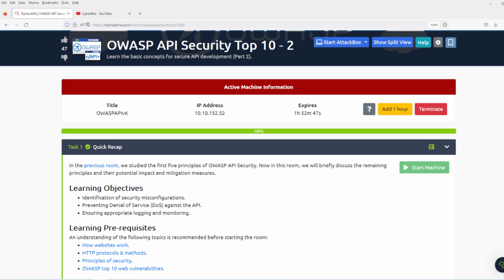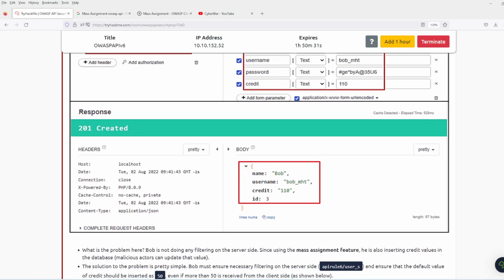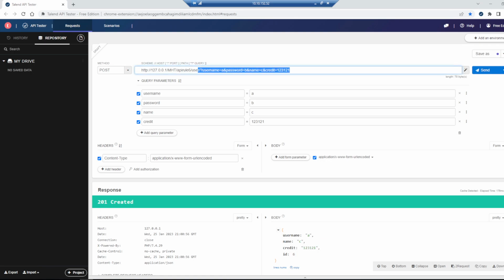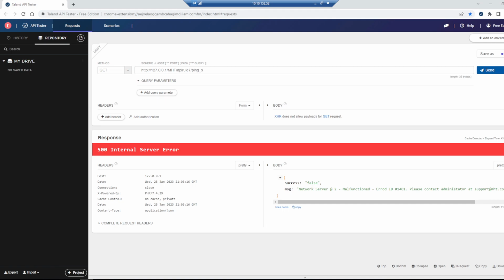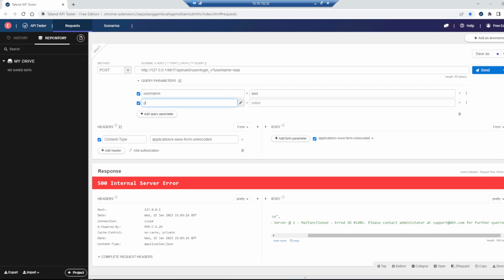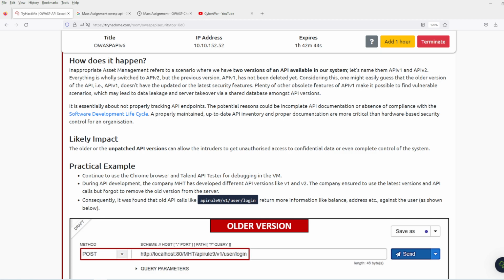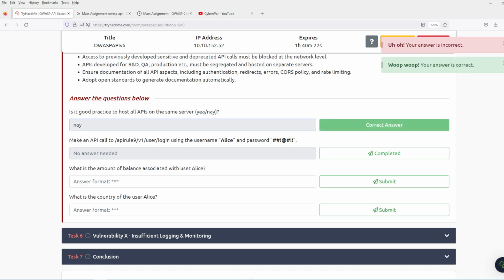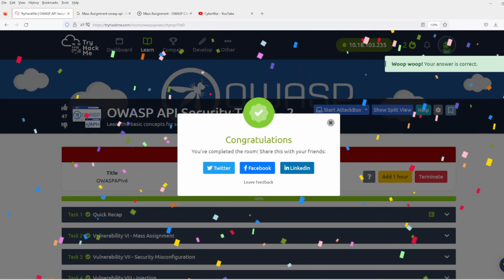[Walkthroughs] TryHackMe room "OWASP API Security Top 10 - 2" Writeup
Learn the basic concepts for secure API development (Part 2).

 In the previous room, we studied the first five principles of OWASP API Security. Now in this room, we will briefly discuss the remaining principles and their potential impact and mitigation measures.

Learning Objectives

    Identification of security misconfigurations.
    Preventing Denial of Service (DoS) against the API.
    Ensuring appropriate logging and monitoring.